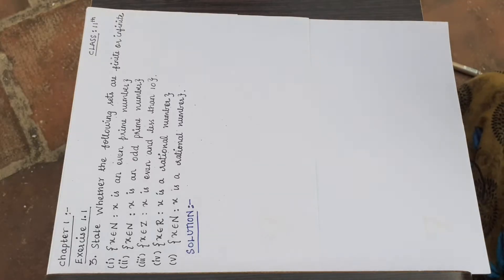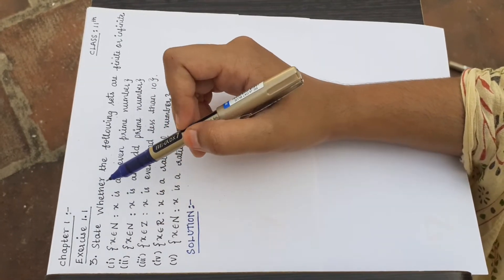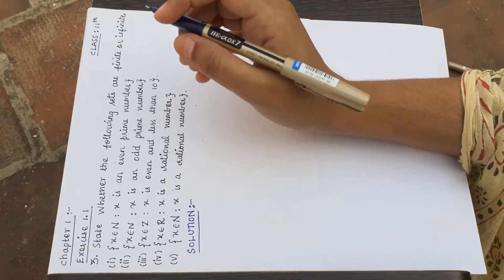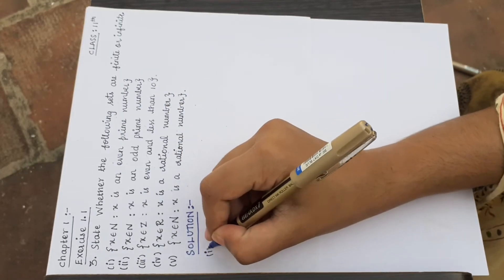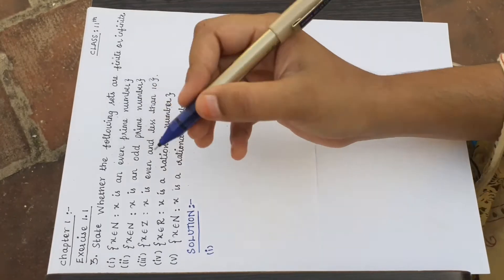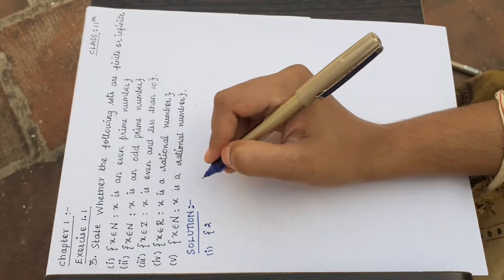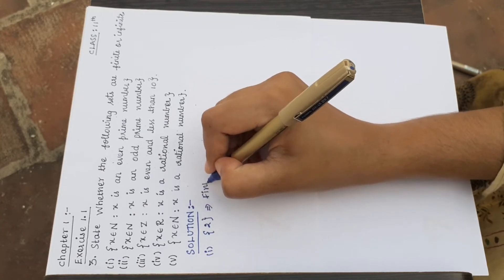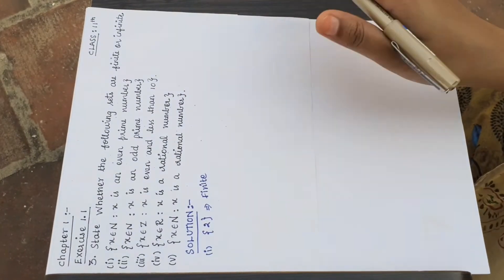11th MATHS/ CHAPTER 1/ EXERCISE 1.1/ Q.No.3/ TN NEW SYLLABUS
11th MATHS
CHAPTER 1
SETS, RELATIONS AND FUNCTIONS
EXERCISE 1.1
Q.No. 3